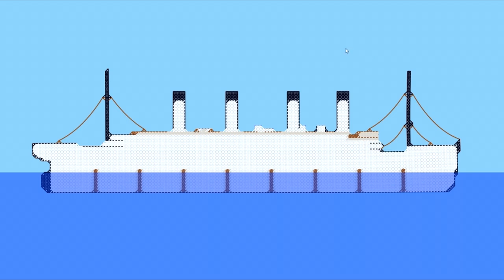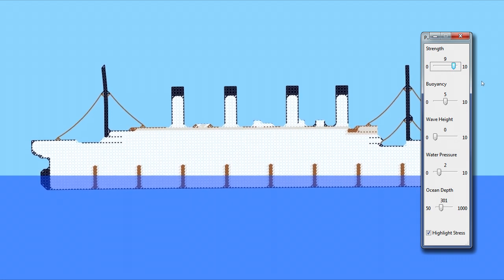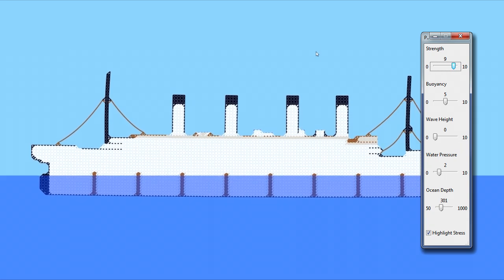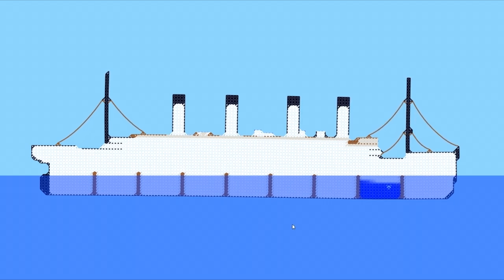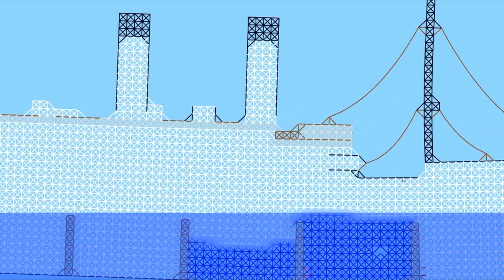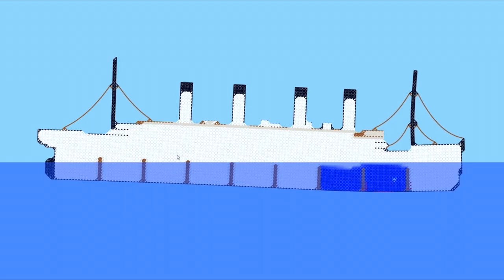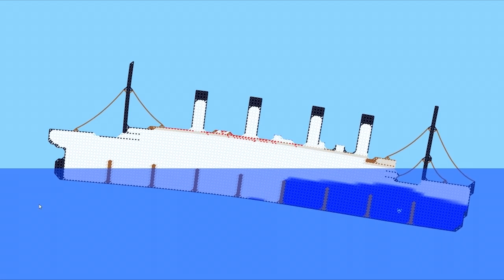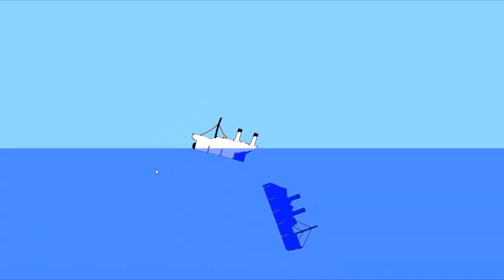Sinking Simulator - "Accurate" Sinking of the Titanic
A follow-up video in Sinking Simulator! I've gone back and adjusted the settings until I got what I believe to be a more "accurate" reconstruction of the Titanic sinking.

May 31st, 2013: Sinking Simulator is no longer in development. Info